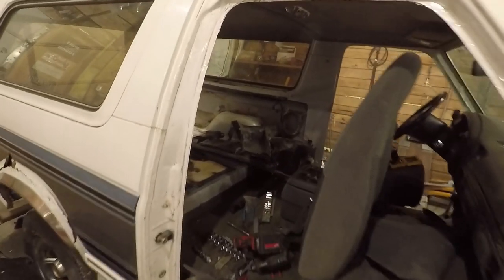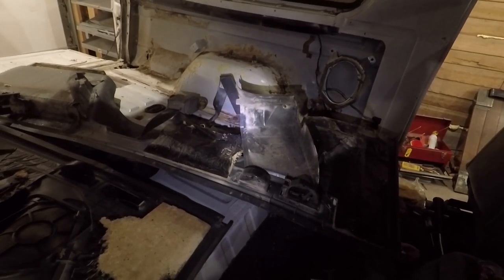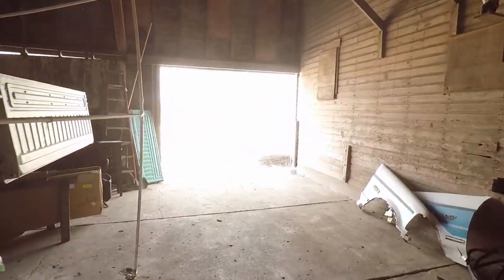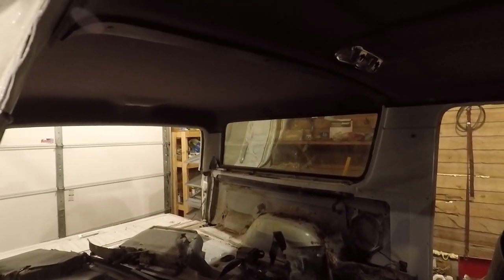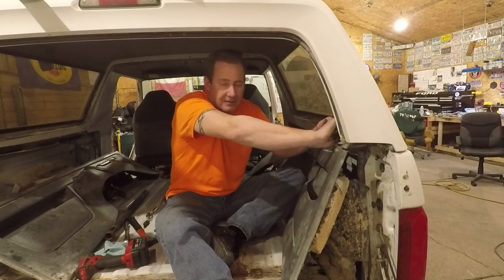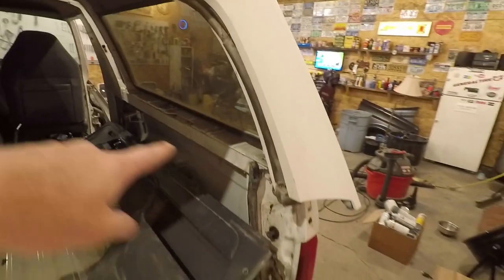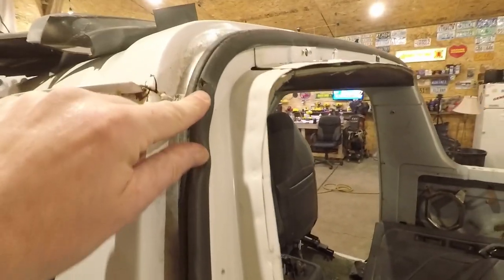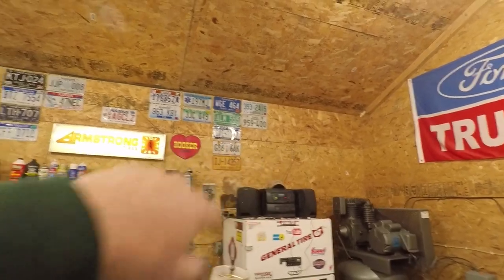The BRONCO Goes TOPLESS - The FORD BRONCO Project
The top comes off the Ford Bronco Project.  Removal of the Bronco top wasn't that difficult, with the exception of this one stubborn bolt. This is going to be fun.  Time to start removing the rear quarter panels!

Help support the Bronco Project, future projects and videos here on The Fox Shop.

Fan Mail:
The Fox Shop
2200 NW 159th St.
Ste. 400
PMB: 433